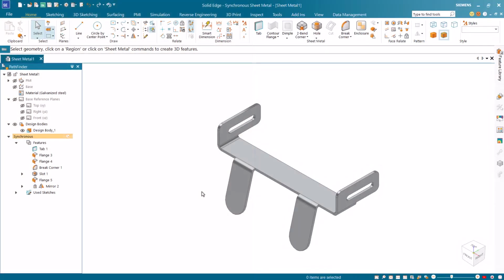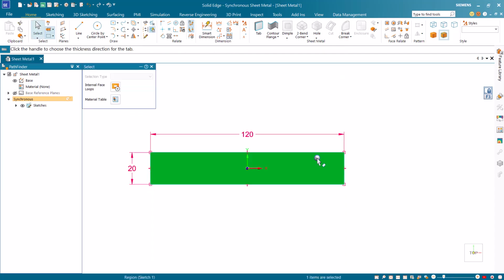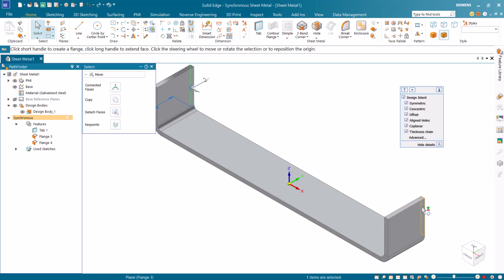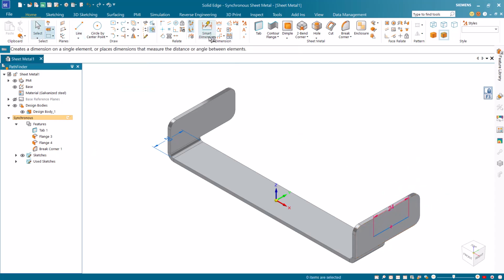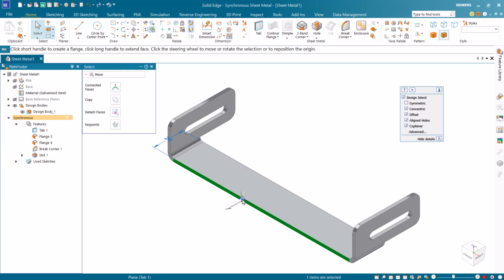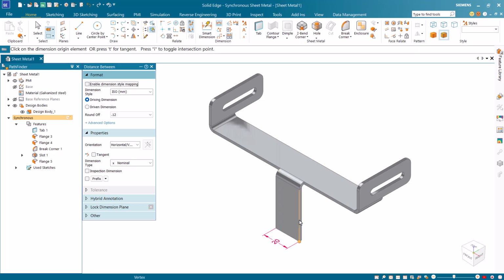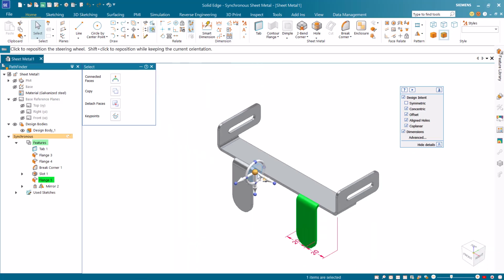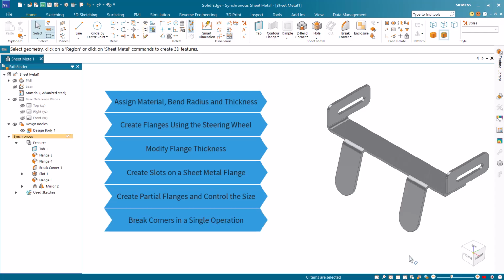Designcenter Solid Edge ile Senkron Modelleme ile Sac Metal Tasarımı Nasıl Yapılır?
Bu eğitim videosunda Designcenter Solid Edge 2025 kullanarak sac metal tasarım sürecini hızlı, doğru ve otomatik şekilde nasıl yöneteceğinizi öğreneceksiniz.

Videoda sac metal tasarımında:
✅ otomatik sac oluşturma
✅ büküm kuralları (bend rules)
✅ sac kalınlığı ve parametre ayarları
✅ geliştirilmiş (flat pattern) açınım alma
✅ üretime hazır model hazırlama
gibi kritik adımları uygulamalı şekilde ele alıyoruz.

Bu yaklaşım sayesinde hem tasarım süresi ciddi şekilde kısalır hem de üretim hataları minimuma iner.